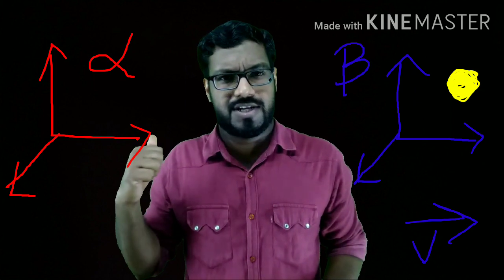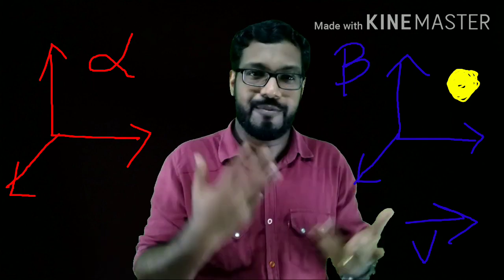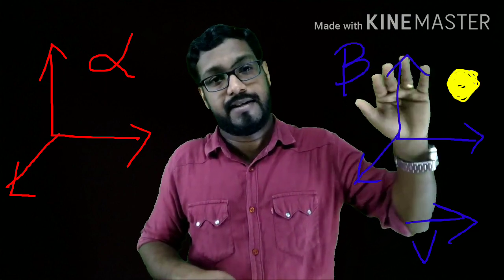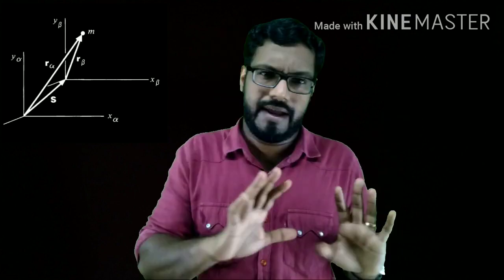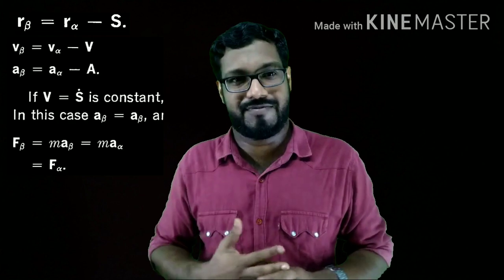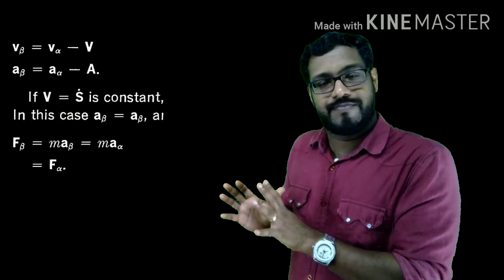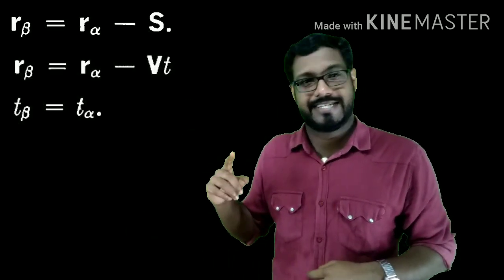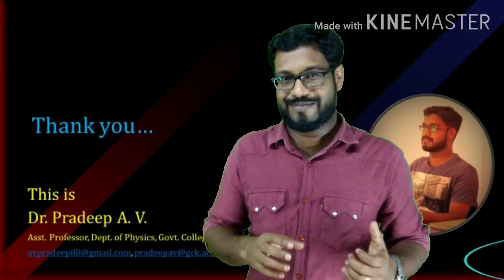1st Video 3B03PHY Mechanics II-Galilean Transformation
This video is made for the students of Govt College Kasaragod, who are studying in the 3rd semester of the BSc Physics program. Concepts may be simplified for UG students.